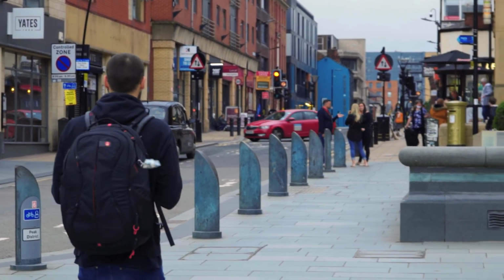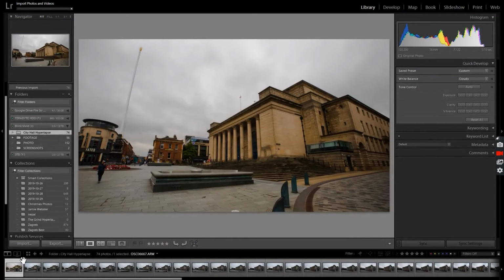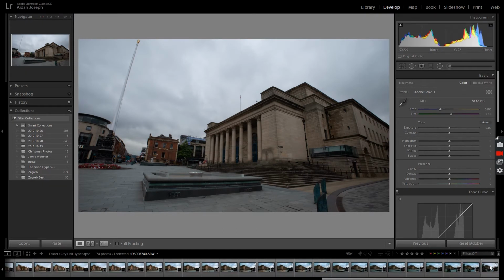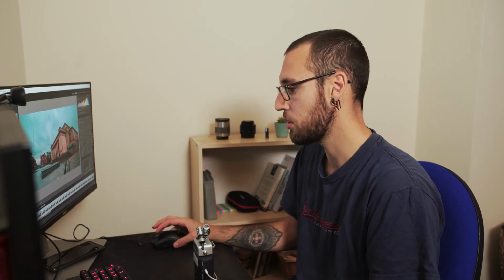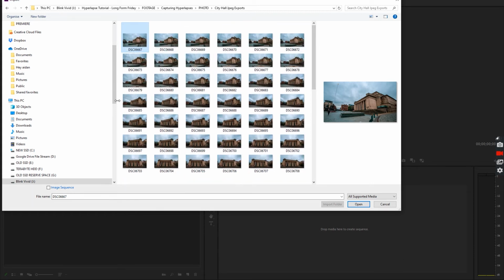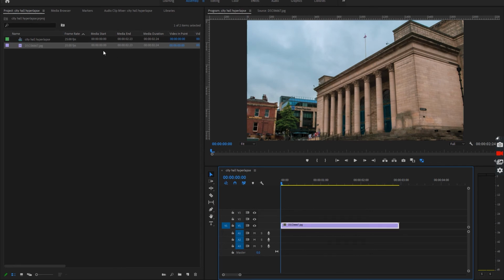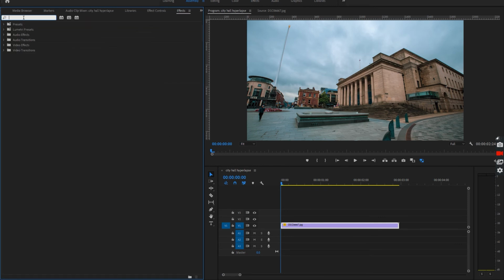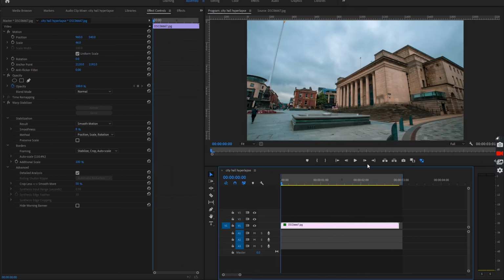Handheld Hyperlapse Tutorial - Works On Any Camera - Premiere Pro & Lightroom Classic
The EASIEST and QUICKEST way to create stunning, cinematic hyperlapse/moving timelapse videos with any camera.

Today I'm going to be exploring the techniques I use to capture dramatic timelapse photography with a twist - dynamic movement! In this tutorial I will discuss how anyone can capture a hyperlapse with any photographic camera - even your phone! For the purposes of this tutorial I will be using a Sony A7sii.